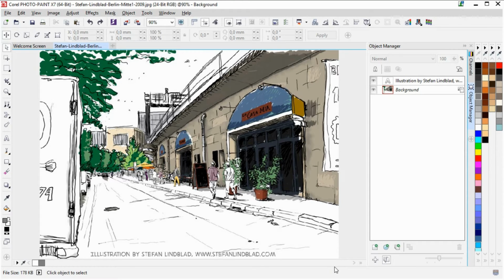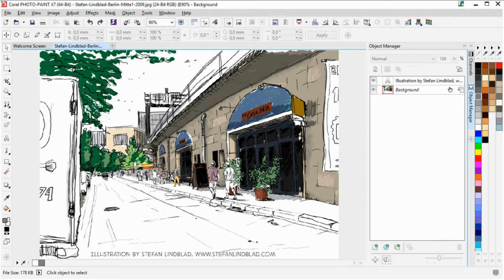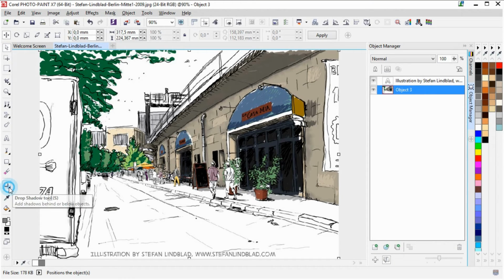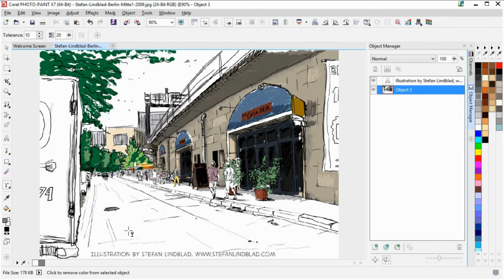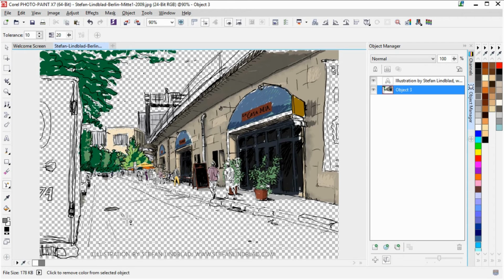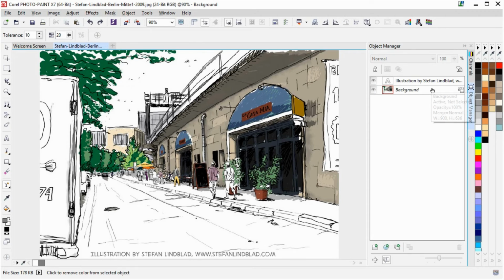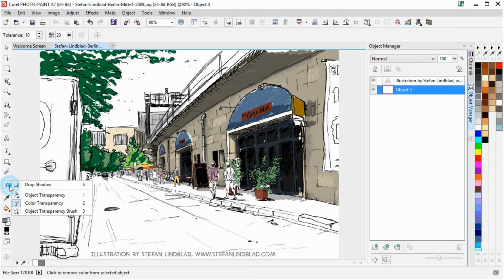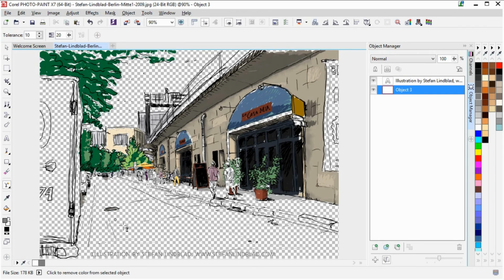Corel Photo-Paint X7 How to Remove a white background color with Stefan Lindblad CorelDRAW Master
How to remove a white color background with only one click, using Corel PHOTO-PAINTX7. My name is Stefan Lindblad, and I´m a illustrator, cover artsit & graphic designer living in Stockholm, Sweden. See more of my work on my website stefanlindblad . com or on my blog canvas.nu / stefanlindblad-blog